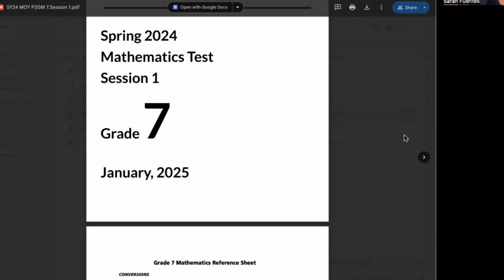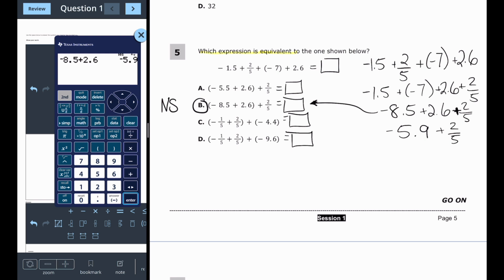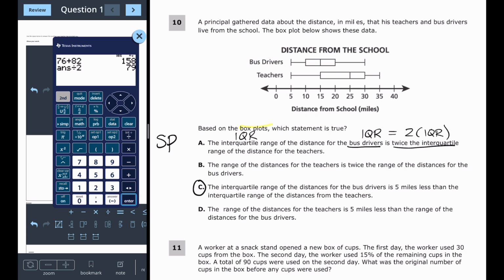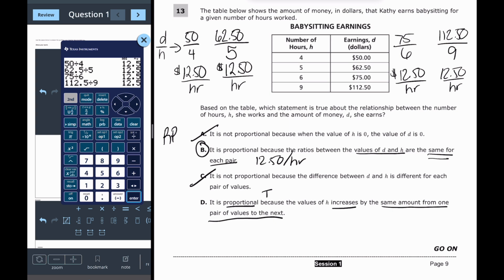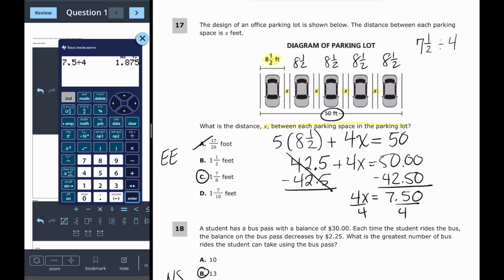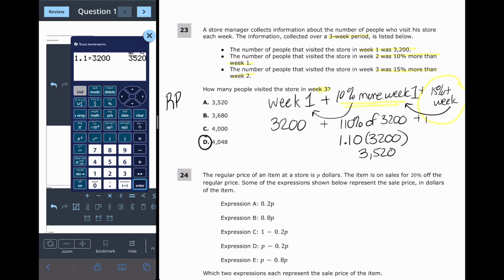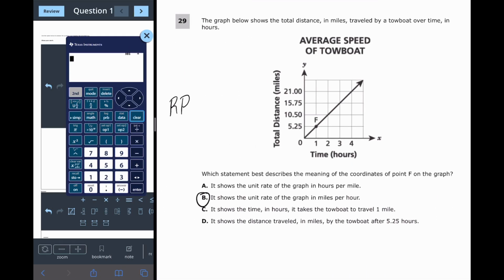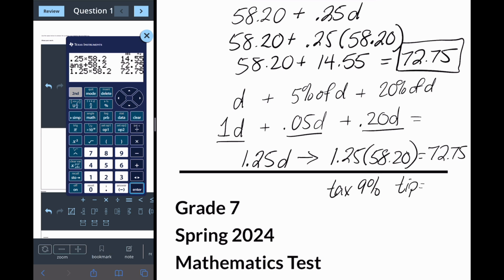2023 7th Grade NYS Math Test Review, Session 1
The 7th Grade NY State Exam is now on computers. Here is a complete Next Generation Exam based on the 2023 state test.

This video reviews part 1 of the 7th grade exam is all multiple choice. See the time codes below for questions
Intro: 0:00-2:24
Questions 1-4 2:25-9:13
Questions 5-8 9:14-19:03
Questions 9-12 19:04-30:37
Questions 13-16 30:38-41:05
Questions 17-20 41:06-49:32
Questions 21-24 49:33-58:56
Questions 25-28 58:57-1:05:26
Questions 29-32 1:05:26-1:17:43